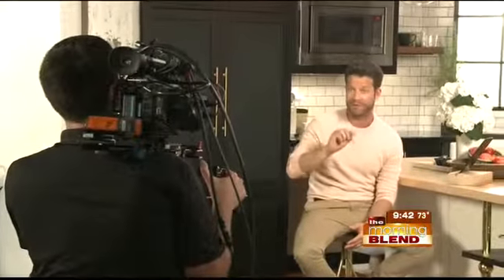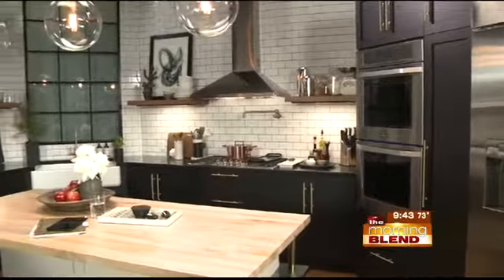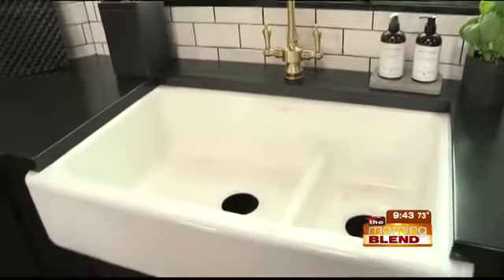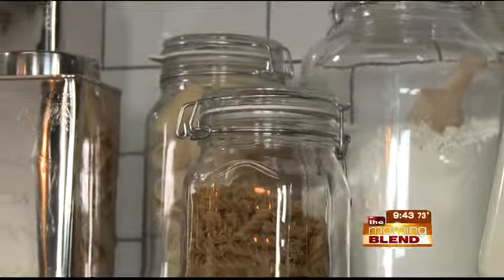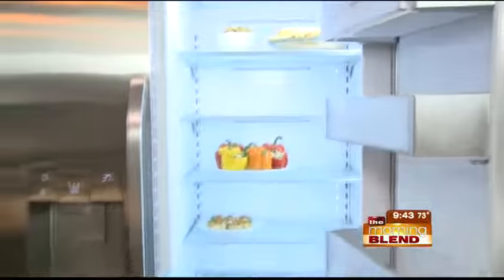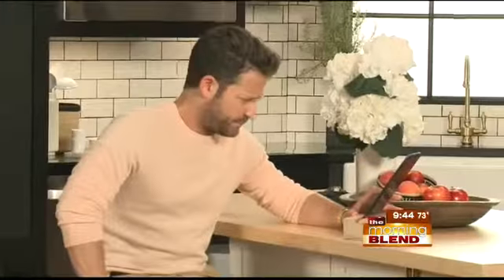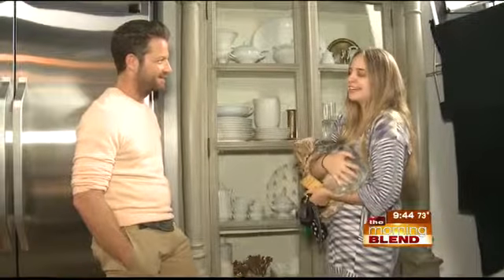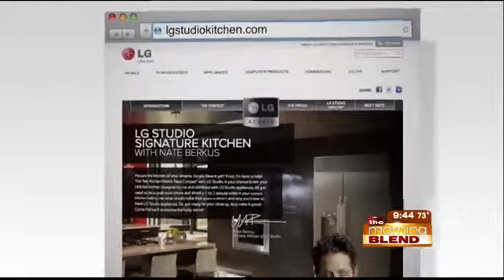Nate Berkus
Nate Berkus, renowned design professional, author and host could help you redesign your whole kitchen! Lisa Minute talked to Nate about his renovation philosophy and his new contest!